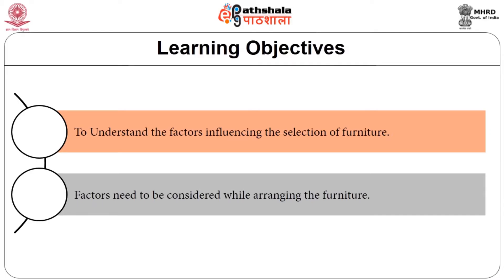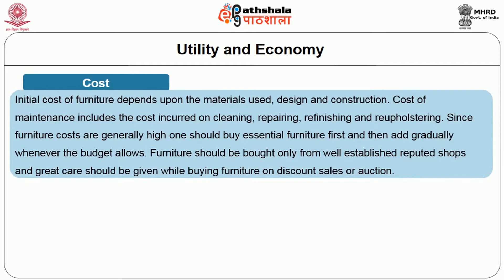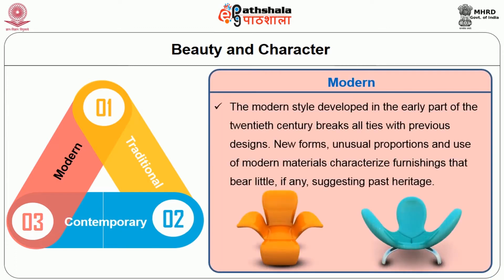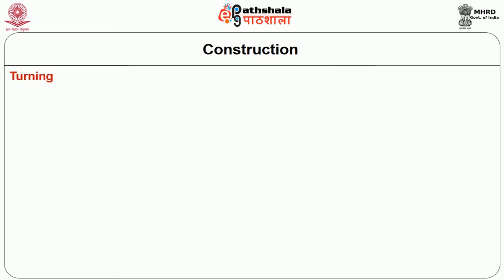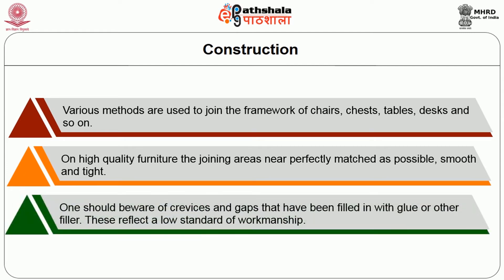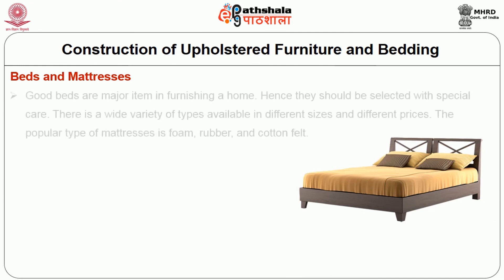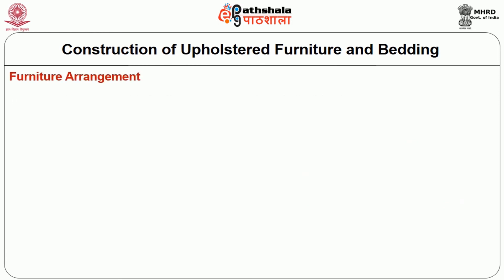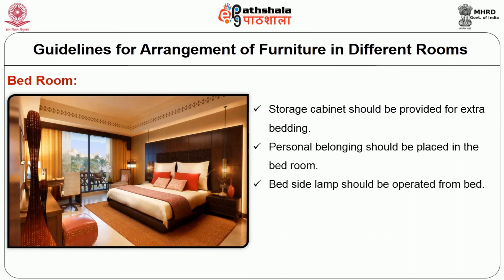Factors to be considered in selection and arrangement of furniture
Module : Factors to be considered in selection and arrangement of furniture